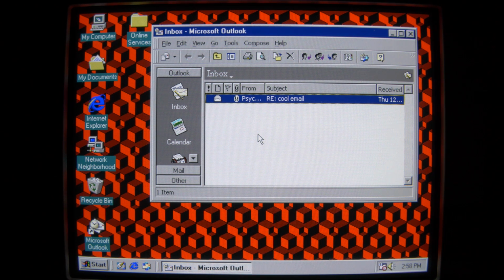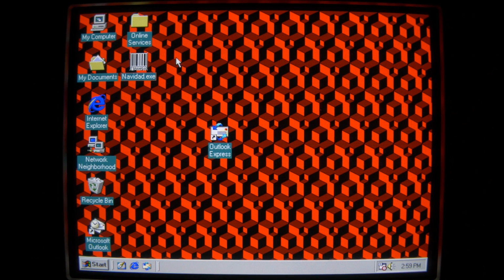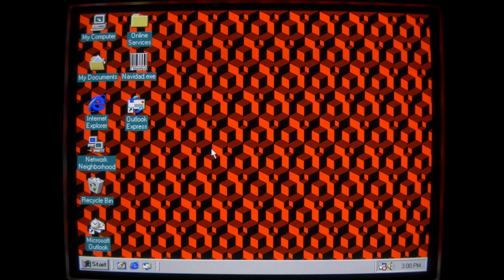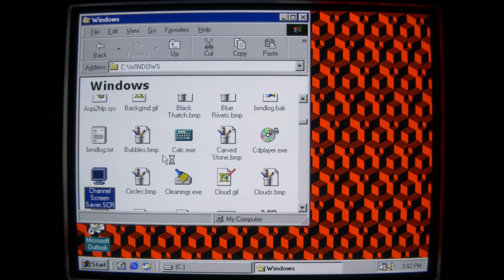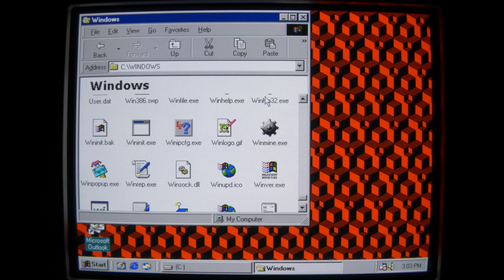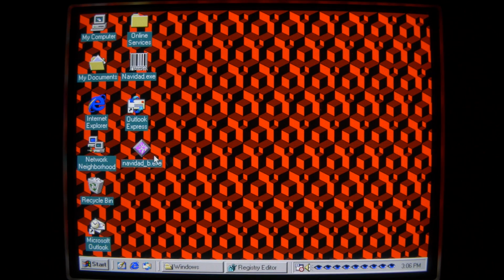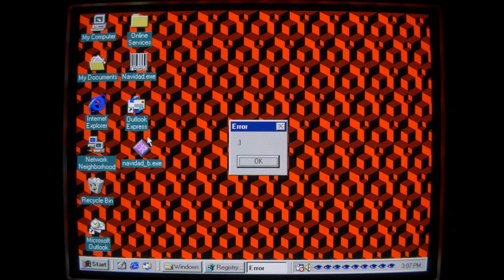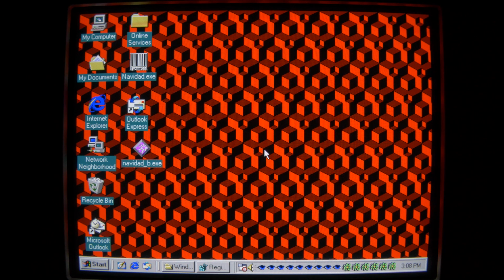Email-Worm.Win32.Navidad (Merry Christmas!)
hope you're having a good day/week/month/year, if not, then I hope this video will provide a temporary respite